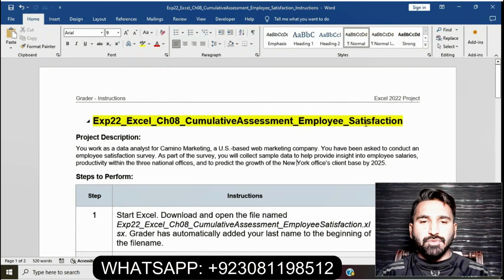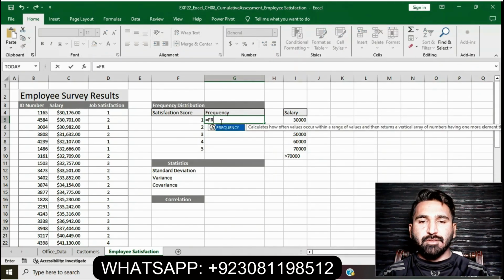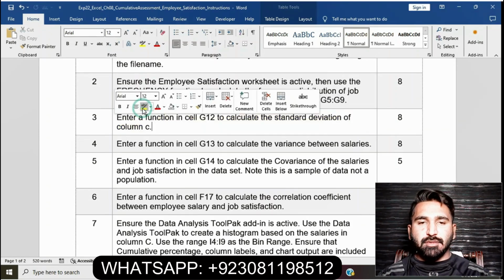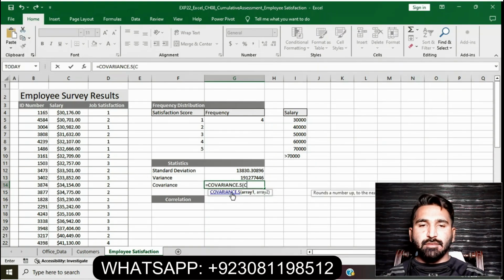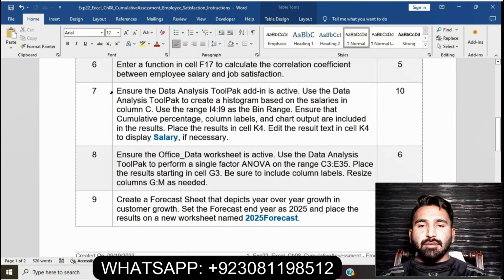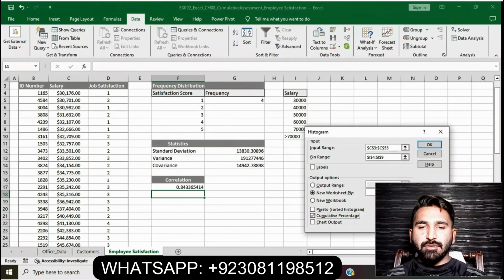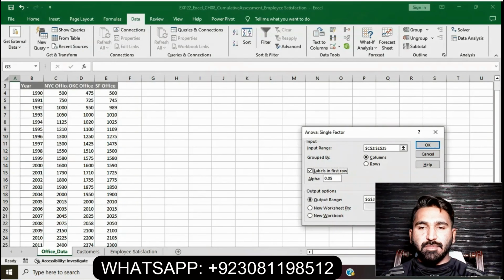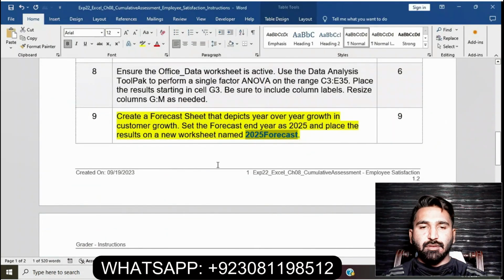Exp22_Excel_Ch08_CumulativeAssessment_Employee_Satisfaction | Excel_Chapter_08/itlab genius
Exp19_Access_Ch04_ML1 - Hotel Chain 1.0
Exp19_Access_Ch04_Cap - Foodies Forms and Reports 1.2
GO16_AC_CH01_Grader_1F_AS_Literary Festival Events
IntegratedProject_1 - LaundryUProposal
COMPREHENSIVE FINAL EXAM (2HR 60Qs)

Word Module 8 SAM Project 1b